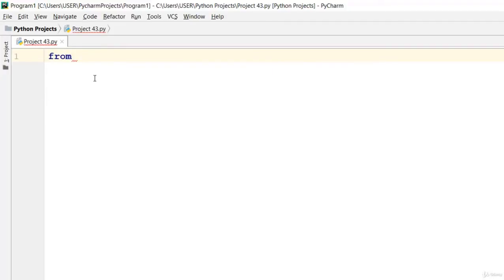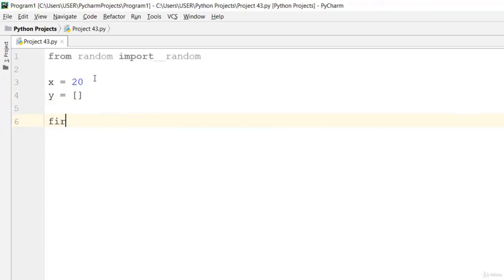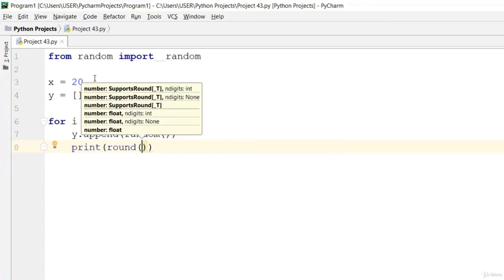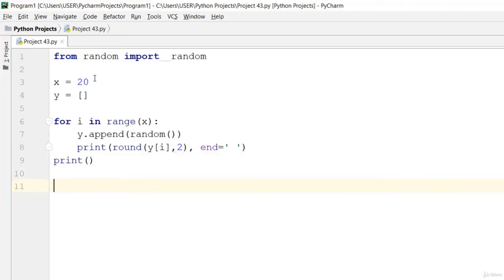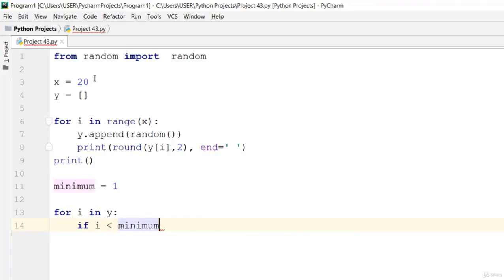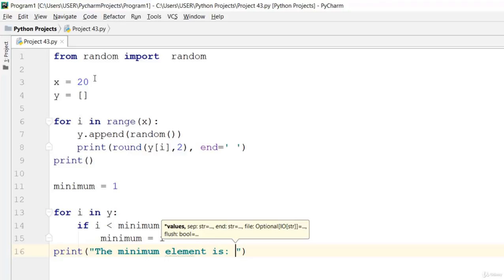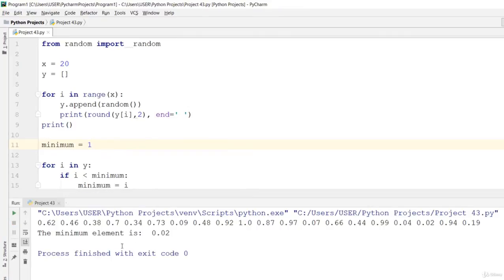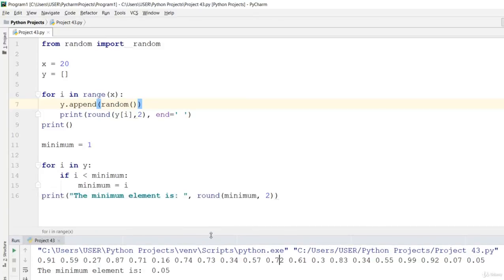47 Practice 43 How to get the Minimum Element in an Array